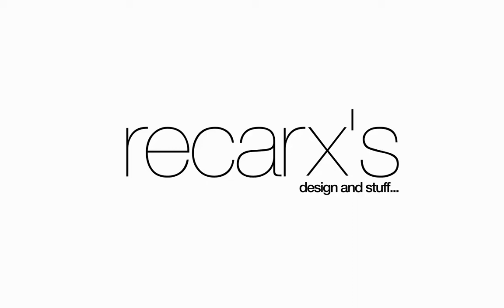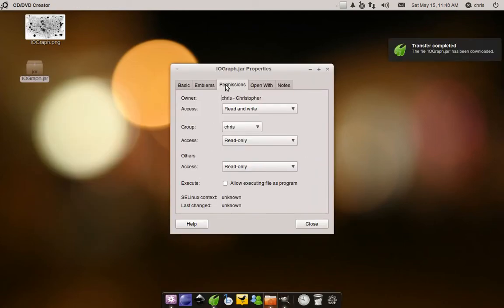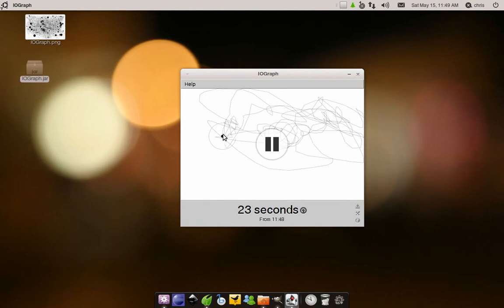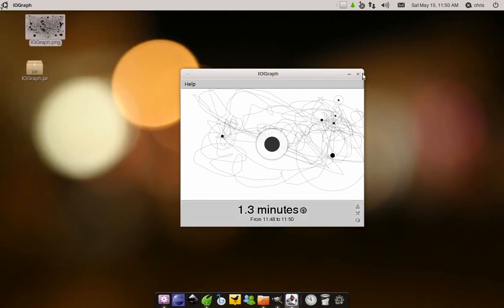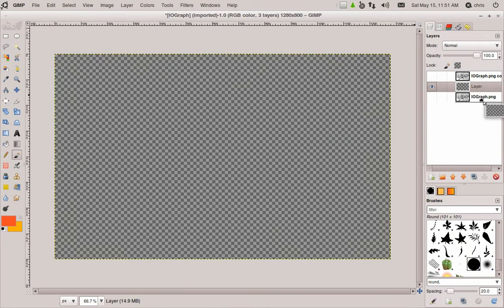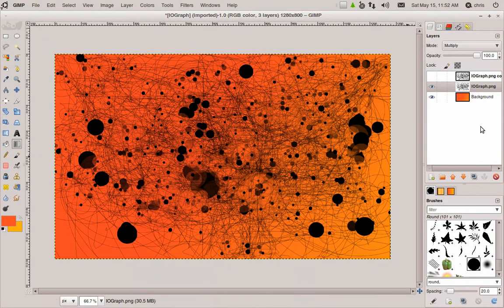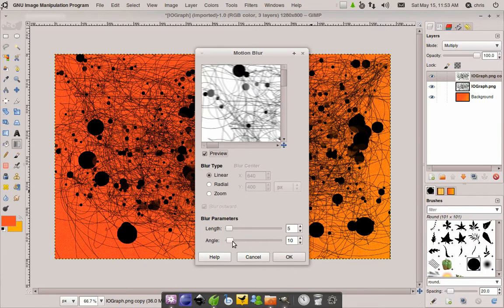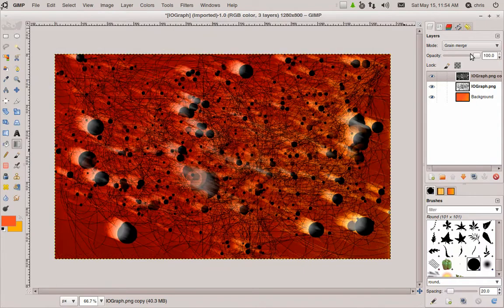Abstract on GIMP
Here's my first video tutorial.
In this video you'll learn to do images similar to the ones seen

Tools used:
GIMP 2.7 (Under Ubuntu 10.04)
IOGraph

Orca (Original Mix) by Deadmau5.